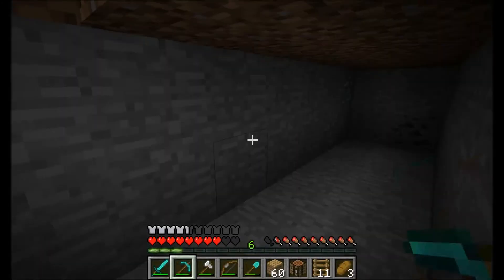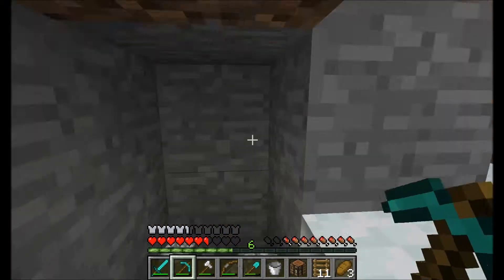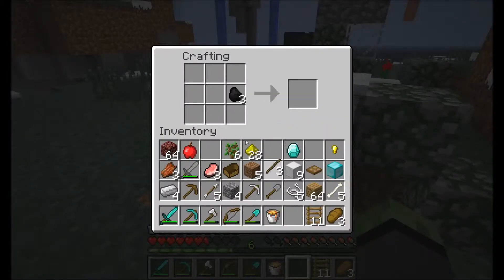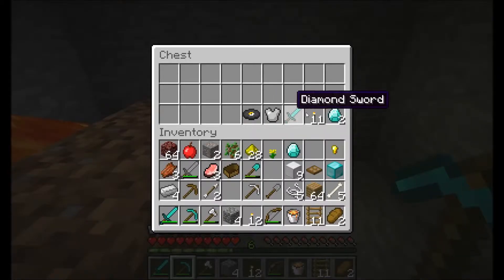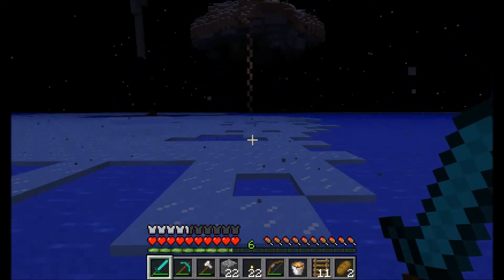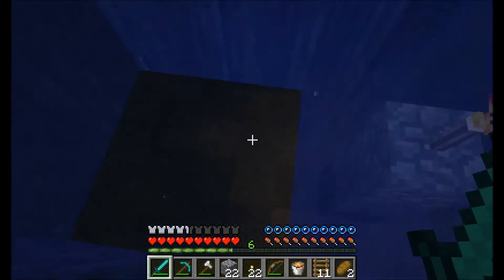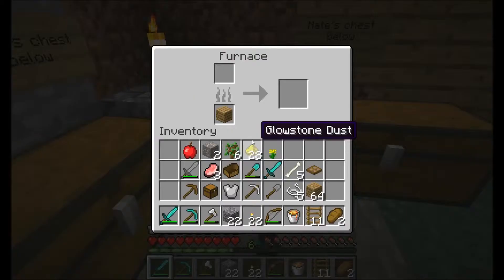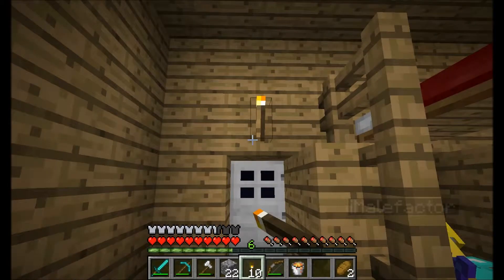SFIM 35: Sweet Dreams!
Mark returns from the abandoned mine with a music disc and some other supplies. Finally the two can now fall to sleep with some lovely music...